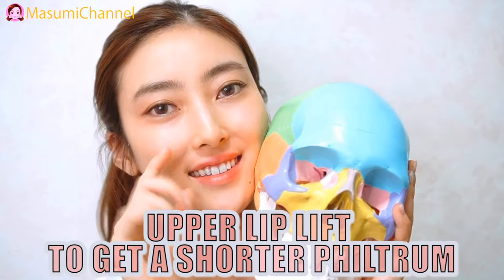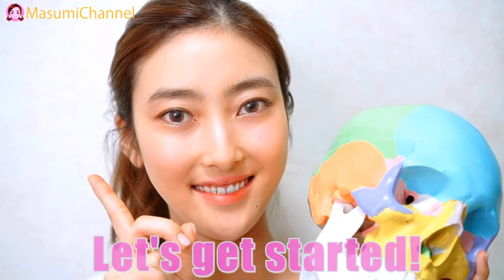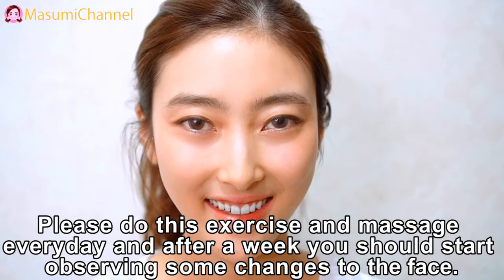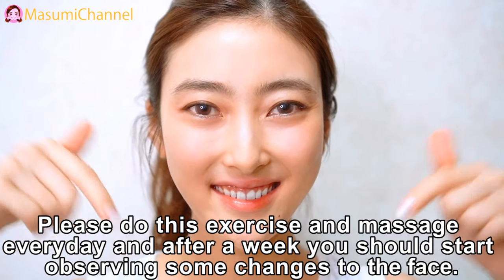Make PHILTRUM shorter and Lift Upper Lip Naturally with This Exercise and Massage!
Hi everyone! 🌸
I’m excited to invite you to my Face Lift Yoga Teacher Training Course. Whether you’re passionate about beauty, self-care, or teaching, this course is designed to help you become a certified instructor and start your journey in face yoga.

Here’s what you’ll get:
✅ Master effective face yoga techniques
✅ Learn the science of facial muscles and toning
✅ Lead engaging yoga sessions with confidence
✅ Build your own face yoga business

Next Session: January 19th

⚡️ Don’t miss the Black Friday Sale – save up to 50%! ⚡️

Let’s uplift faces and lives together! 💖

ABOUT MASUMI
💜Nationality: Japan
💜Language: Japanese, American English
💜Age: In this video I am 33
💜Skin Type: Sensitive dry skin
💜Favorite food: Sushi🍣, Smoothie bowl🍎, coconuts🥥
💜My hobby: Eating/Traveling/Skincare/Meeting new people